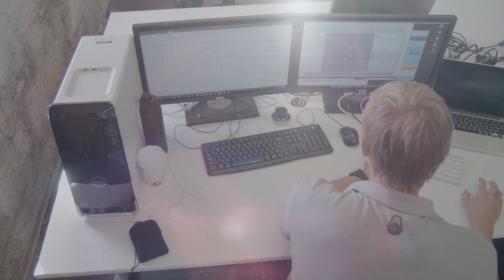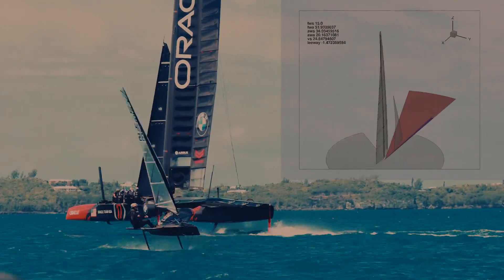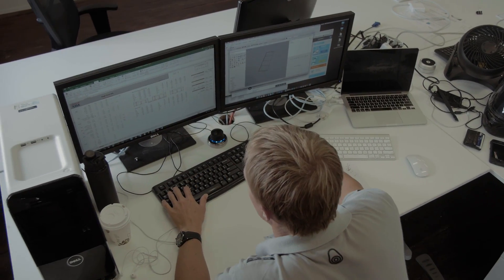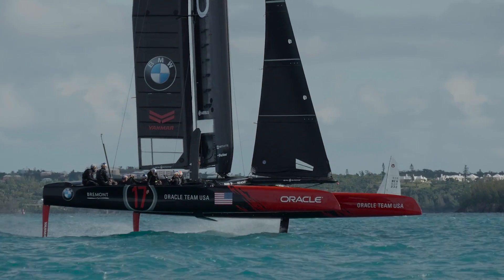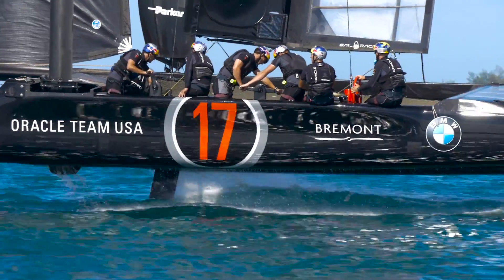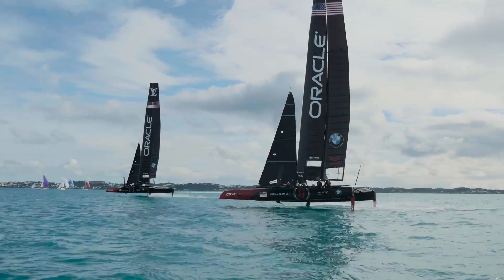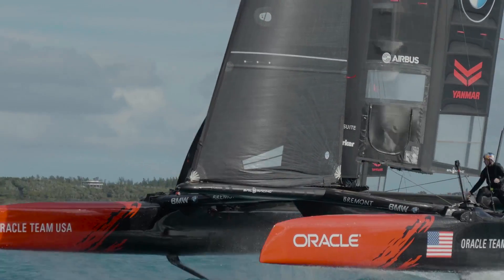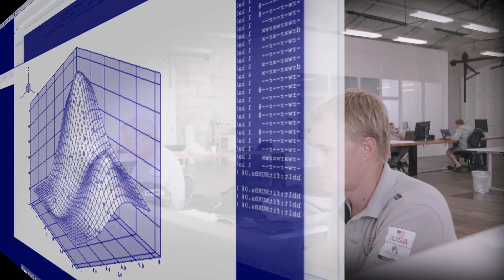TechTuesday - VPP - How fast will it go?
‪#‎TechTuesday‬ - Ever wonder how ‪‎ORACLE‬ TEAM USA optimizes each part of our racing catamarans so that they perform for the entire boat? Find out more about VPP - our velocity prediction program - from Bryan Baker in our design team.
Video by Javier Salinas / ORACLE TEAM USA